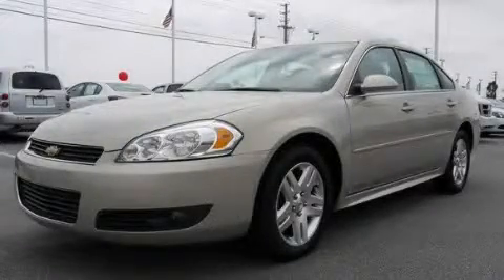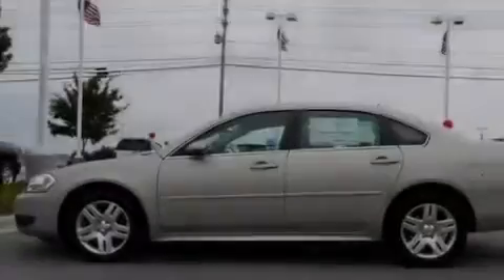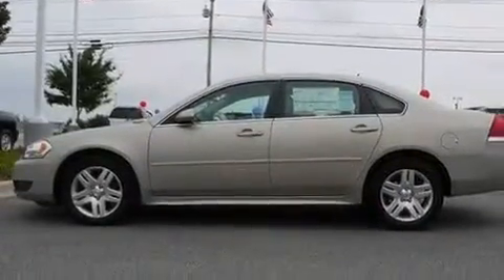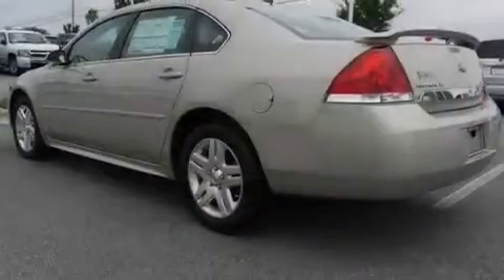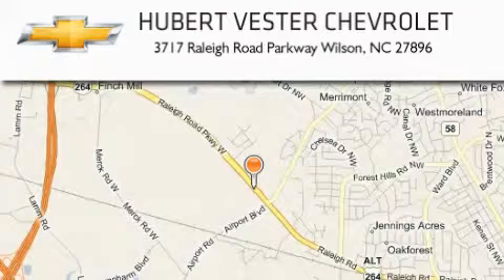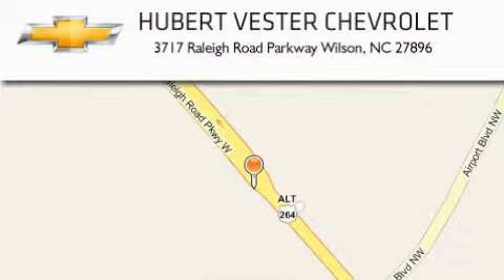2011 Chevrolet Impala Smithfield NC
Year : 2011

 Make : Chevrolet

 Model : Impala

 Engine : Gas/Ethanol V6 3.5L/214

 Trans . : Automatic

 Exterior : Gold Mist Metallic

 Miles : 72

 Interior : Neutral

 3717 Raleigh Road Parkway

 2011 Chevrolet Impala Wilson NC